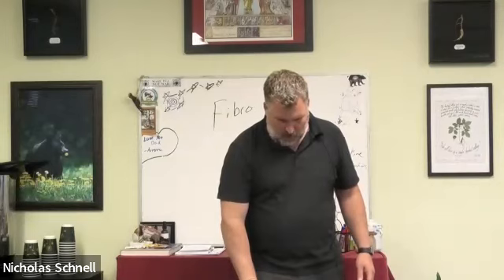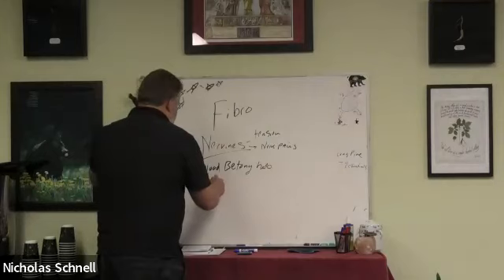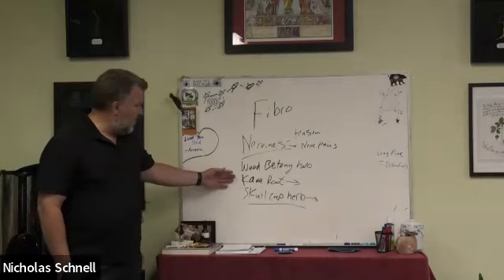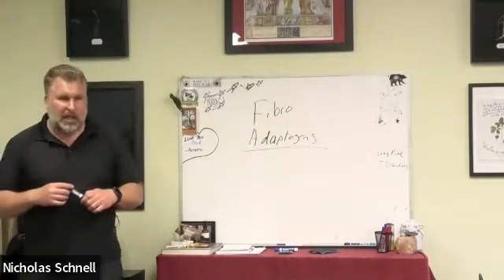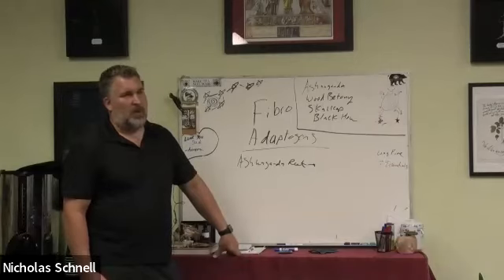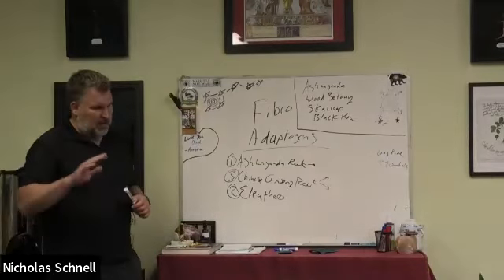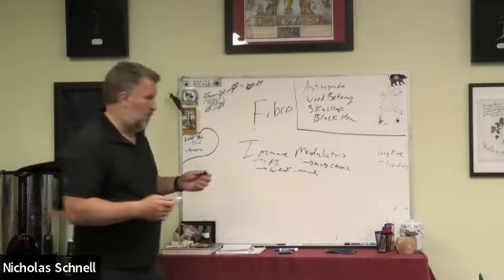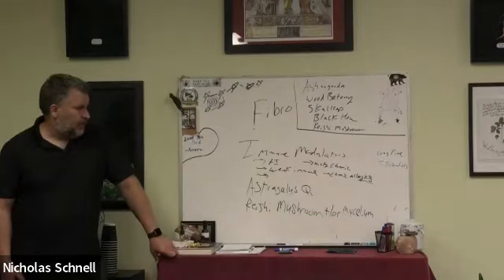Specific Conditions - Fibromyalgia Part II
Part II of lecture on the natural healing approach to fibromyalgia and other muscle myalgias.  This is the same approach to managing the muscular aspects of many diseases such as trauma, Lyme's disease and other autoimmune diseases.